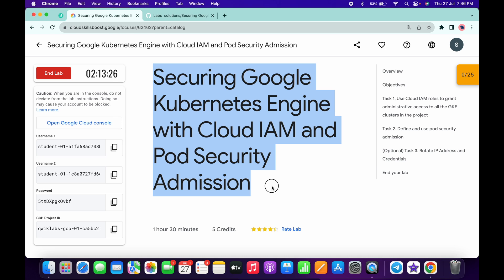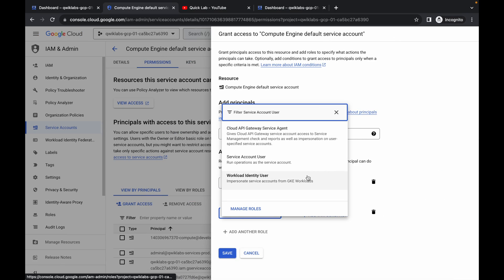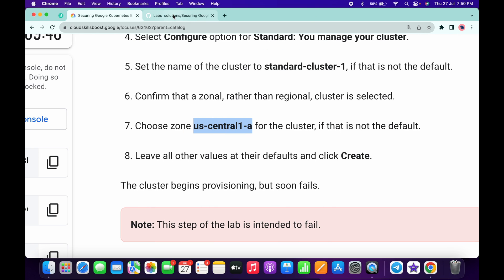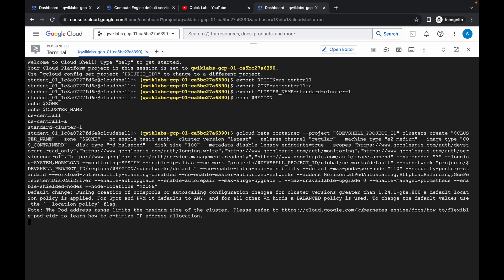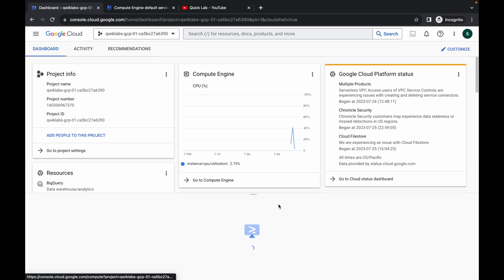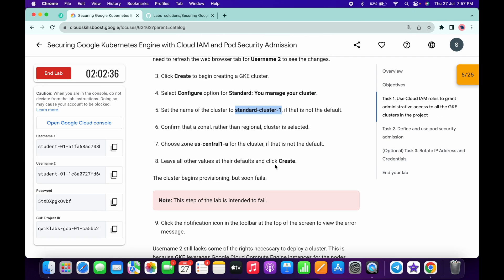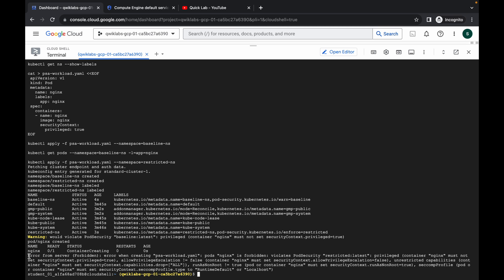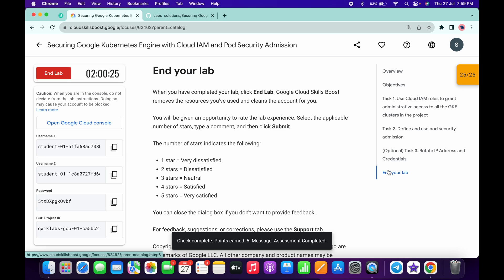Securing Google Kubernetes Engine with Cloud IAM and Pod Security Admission